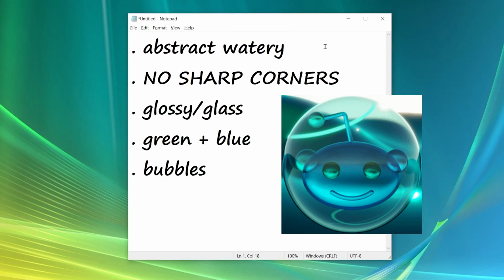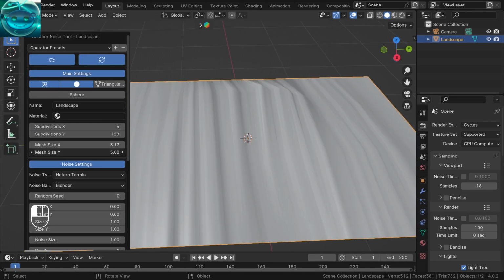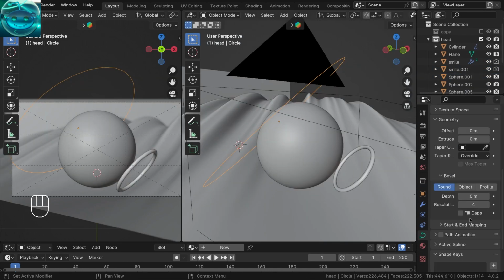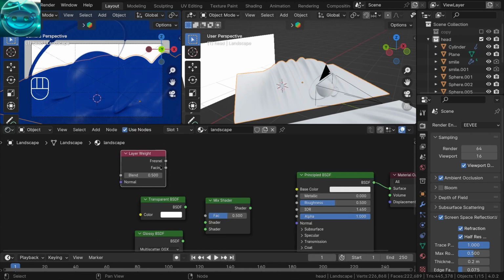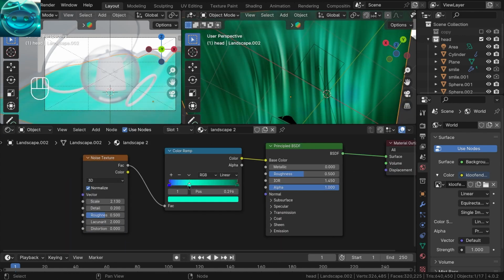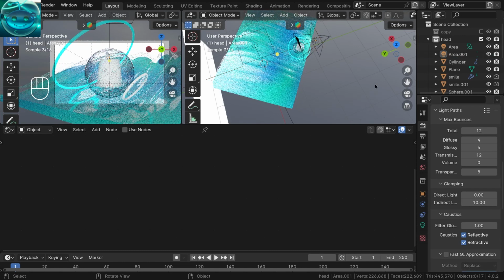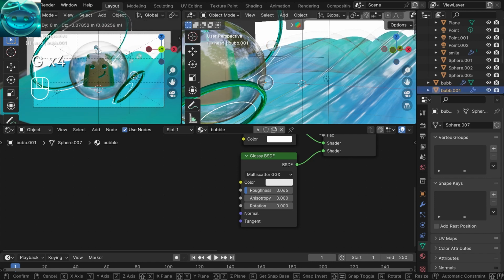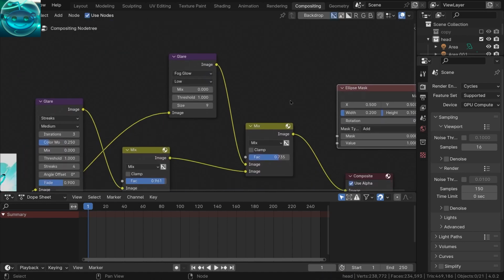actually... I really like it │ BLENDER: frutiger aero FX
🙏 God bless